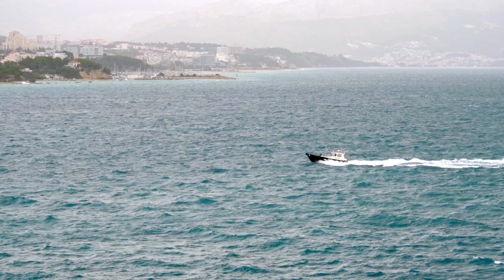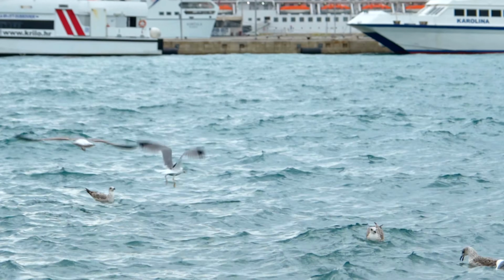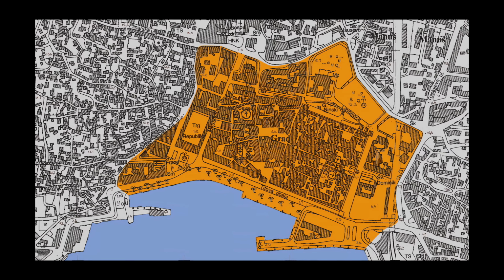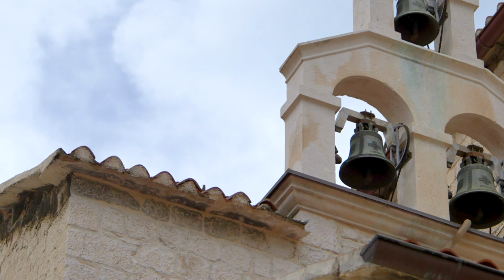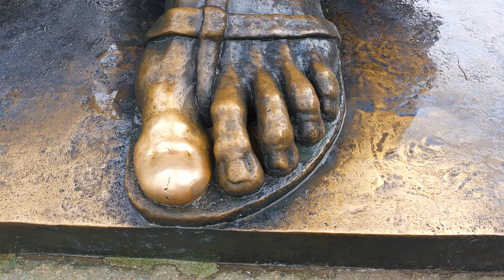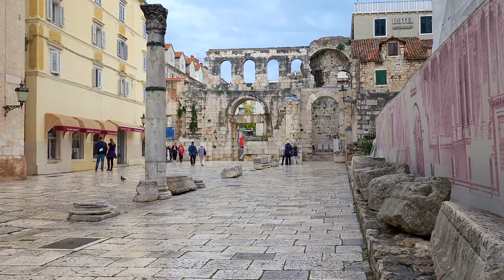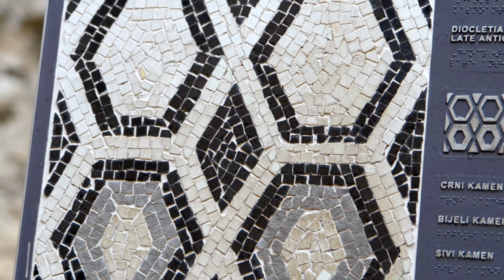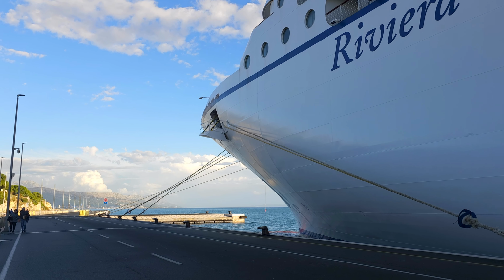Port of SPLIT, CROATIA on our Oceania Riviera Cruise - Super Walkable! | Ep. 3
This is episode 3 of our second cruise series! In this episode we are exploring our second port of Split, Croatia! This port is super walkable, and we show you the key things you can do to make the most out of your day - rain or shine!

Our cruise aboard the Oceania Riviera went to the following ports:

Trieste, Italy
Split, Croatia
Bari, Italy
Kotor, Montenegro
Kavala, Greece
Istanbul, Turkey
Izmir, Turkey
Crete, Greece
Glyfada, Greece

Check out genelleandmike.com for more information about our cruise!
We are excited to take you along on this journey! Don't miss our next episode as we are going to our first port of Bari, Italy!

》 Our Gear for this Episode:
Sony A7IV

CREDIT: Music from Sound Stripe
(Codes: OQ6B5DYUOQH5DSAT, LWWFMRILXZQFPGNC, WCUBBTN1SCMFTNDJ, PRYYQ7MAPLJVTTLH)

Please note: I did my best to pronounce the places and words throughout this video, but I do not claim to be an expert and I know I make mistakes. I do put forth a concerted effort to research beforehand.